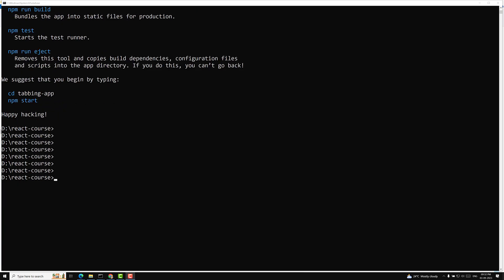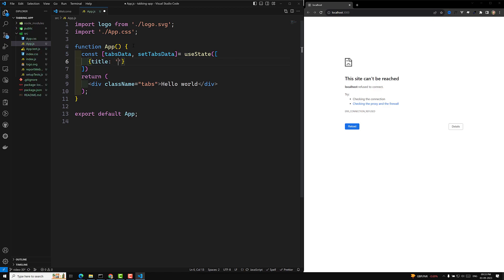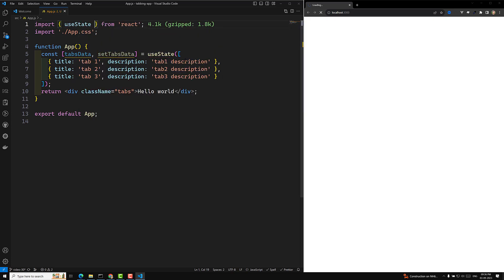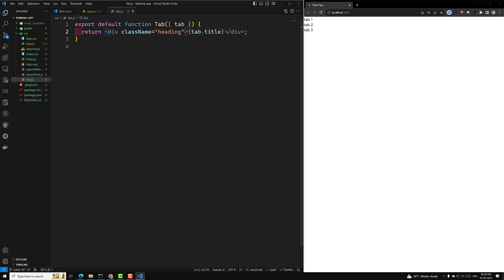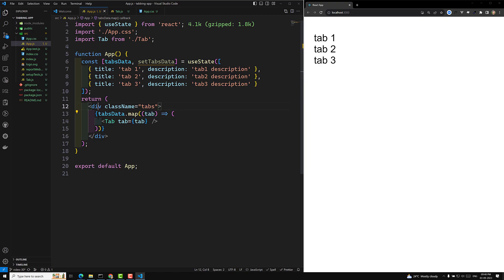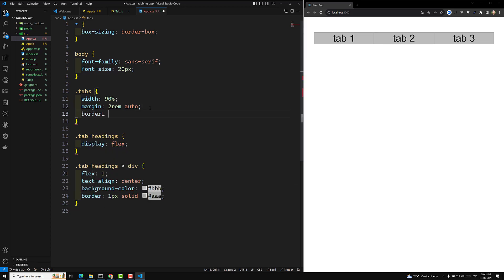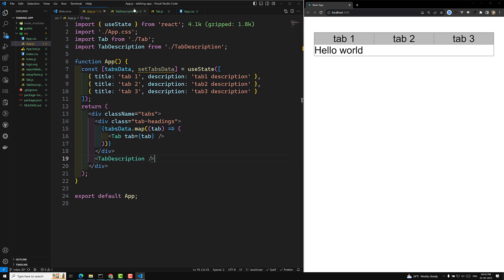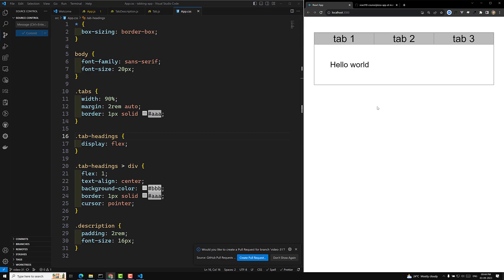31. Create new Project Tabbing using React js - React18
In this video we will see create new Project Tabbing using React js